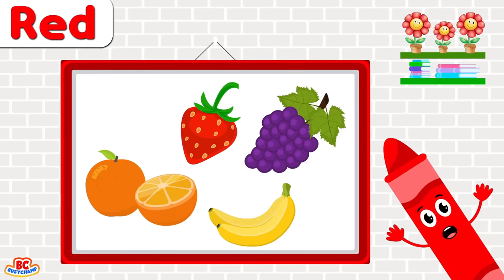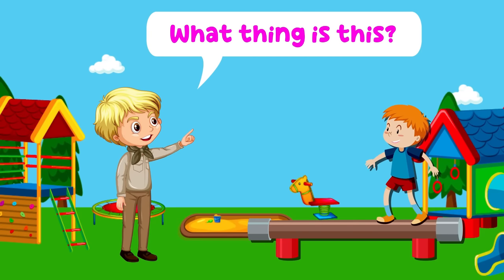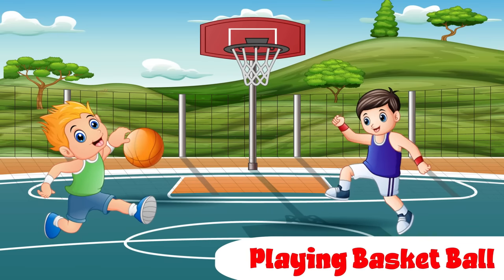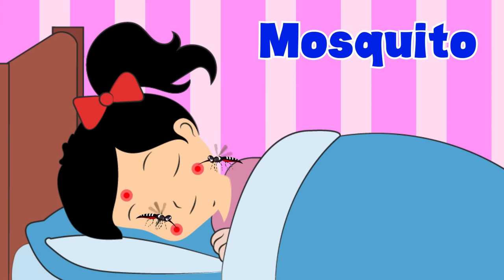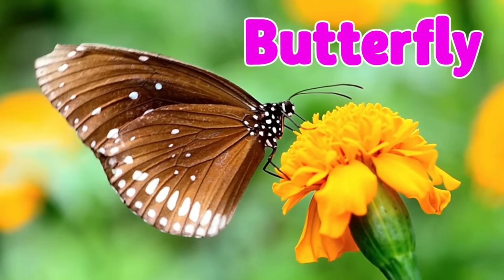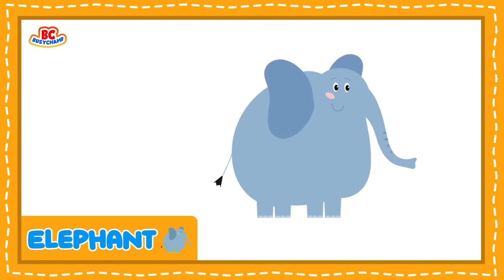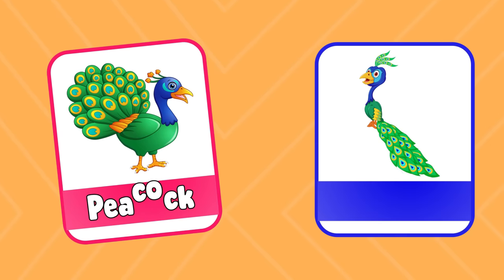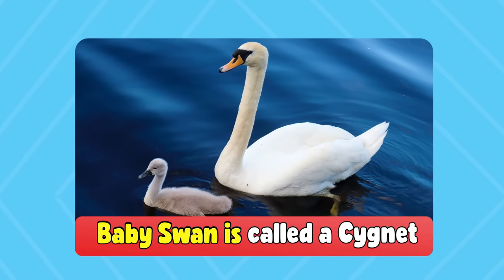ABC and 123 Learning Videos For 3 Year Olds | Best Educational Videos For Toddlers